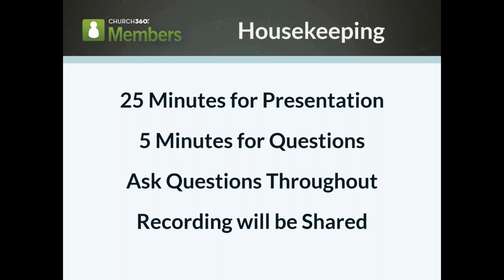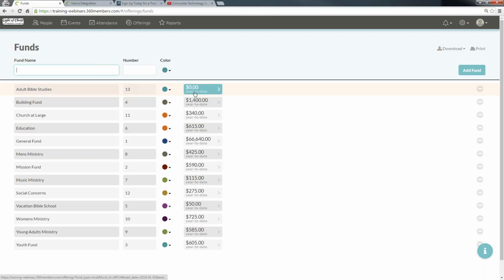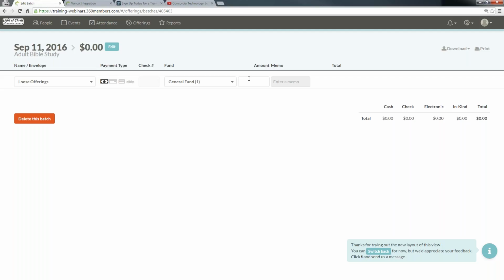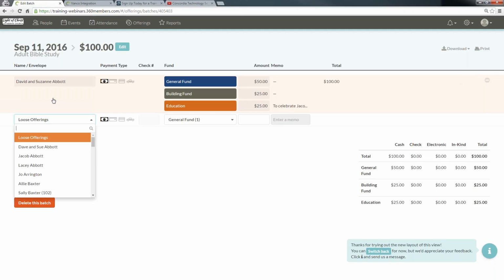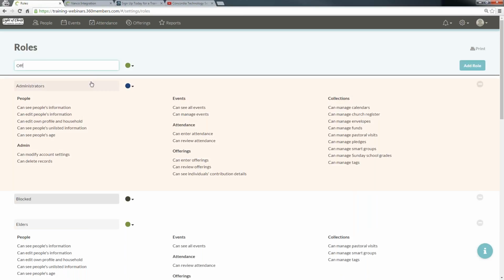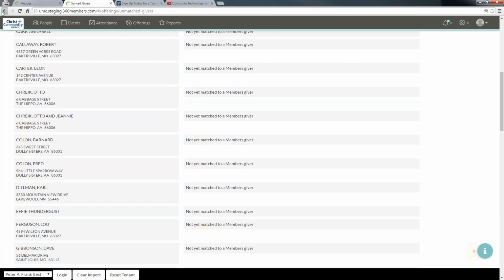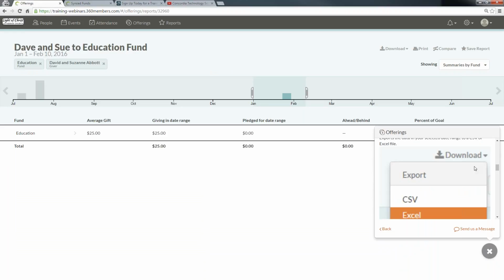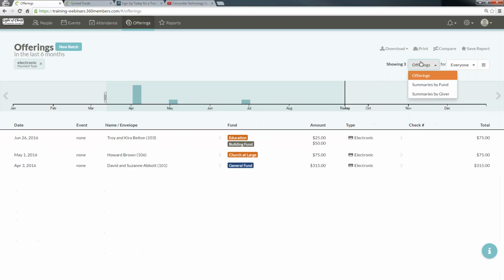Church360° Members - Entering Offerings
This training walks attendees through how to enter offerings into Church360° Members.

This live webinar was record on September 13, 2016 and was hosted by Peter Frank, Senior Marketing Manager at Concordia Technology Solutions.